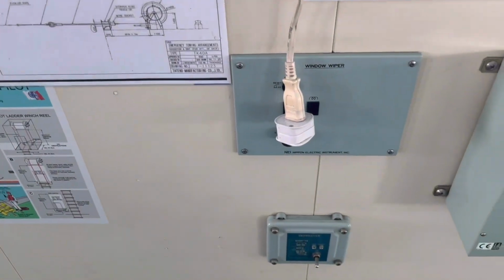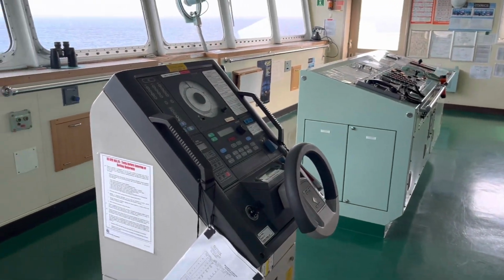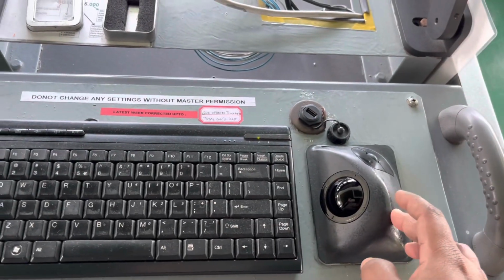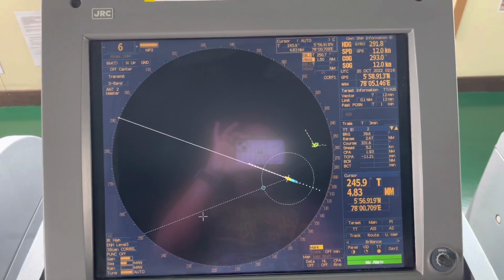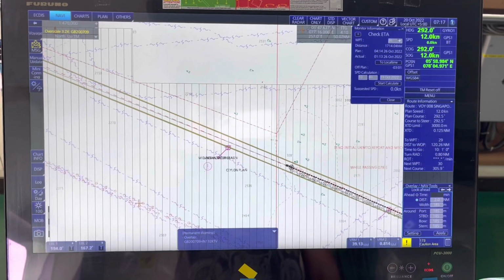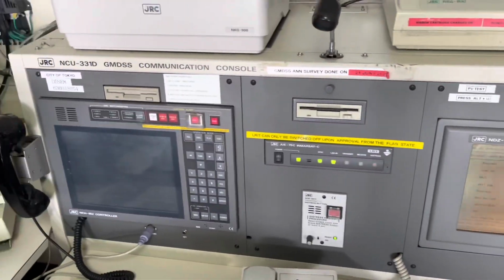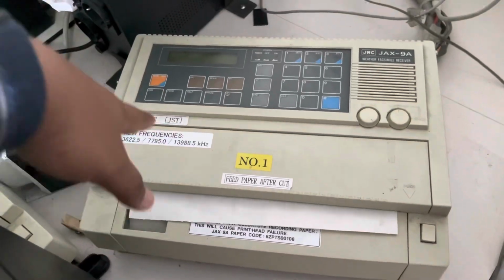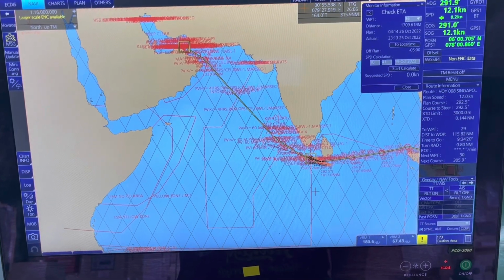Bridge and Bridge Equipments on a Merchant Ship